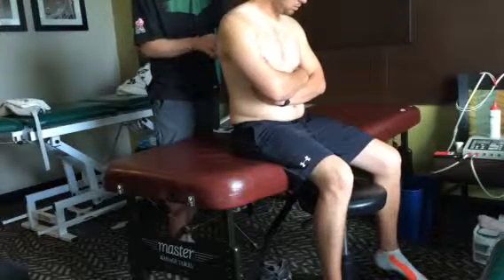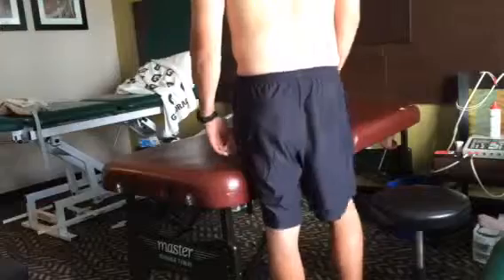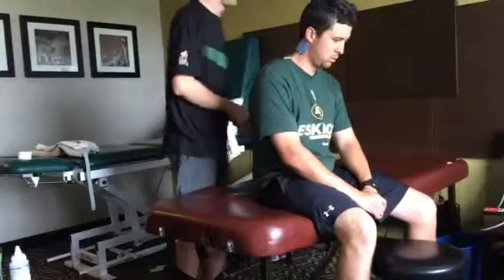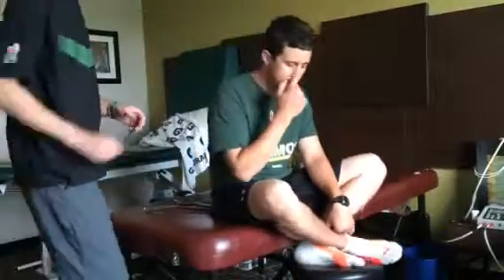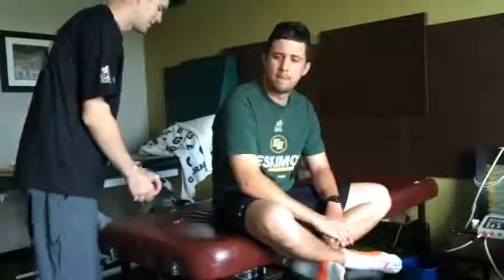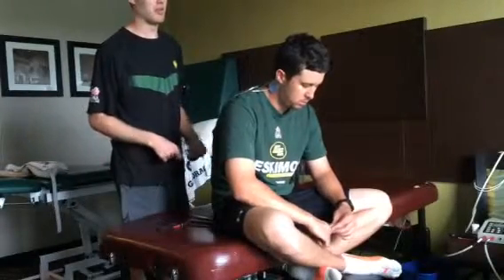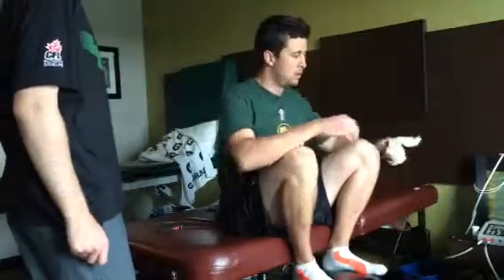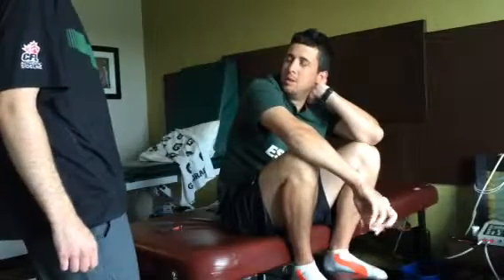Acute Cervical Facet Sprain Rehab Part 2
Week 3 Clinical Skills